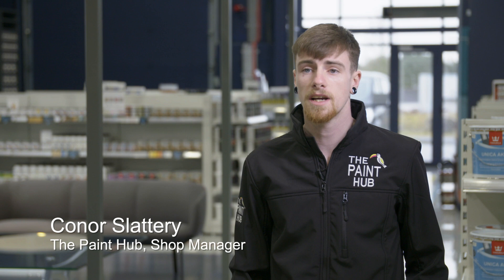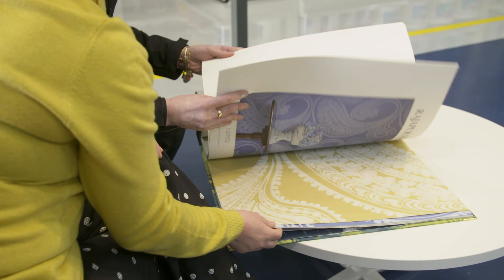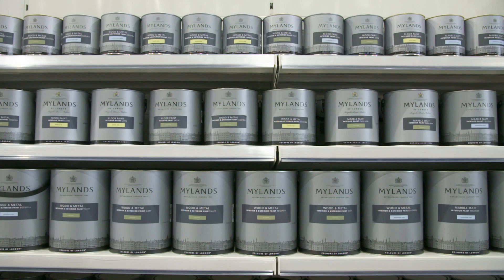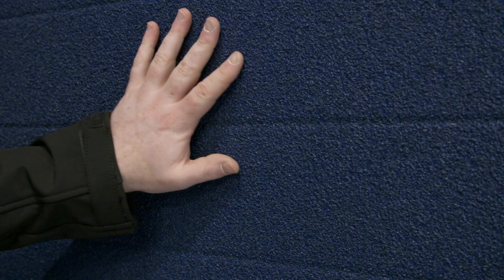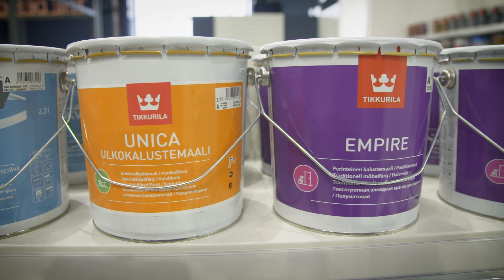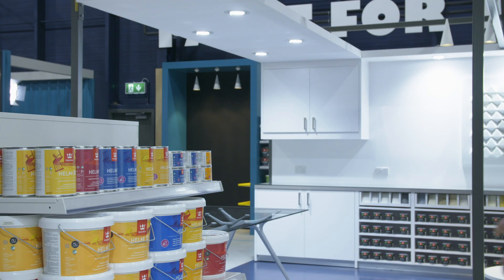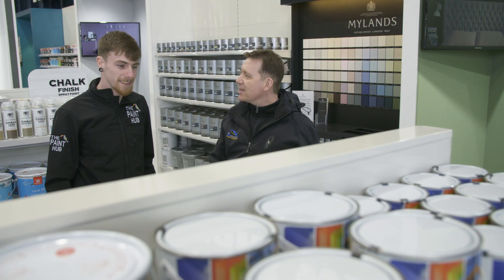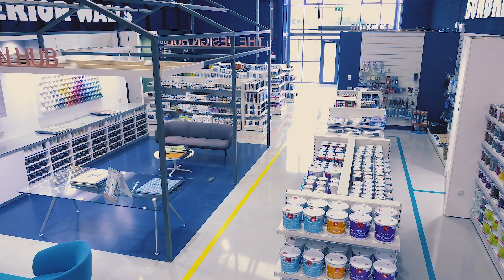The Paint Hub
The Paint Hub is a specialist paint retail shop that opened in Carlow on 28th February 2019. The Paint Hub was set up by local family business, Advanced Coating Technology Ltd., who have been trading in the industrial and commercial paint market for the past 25 years.